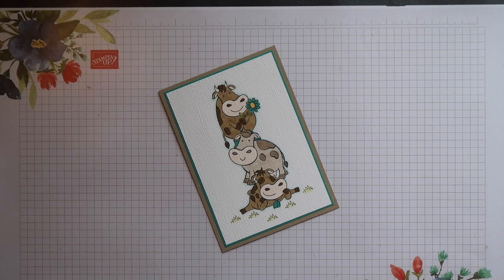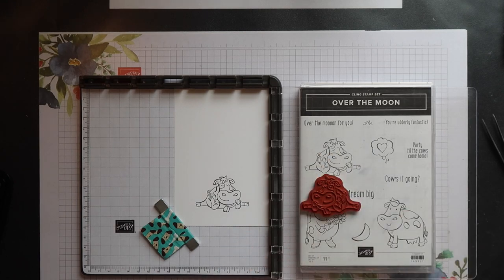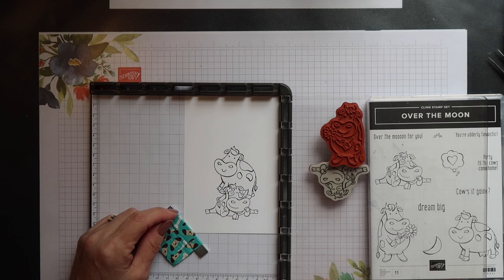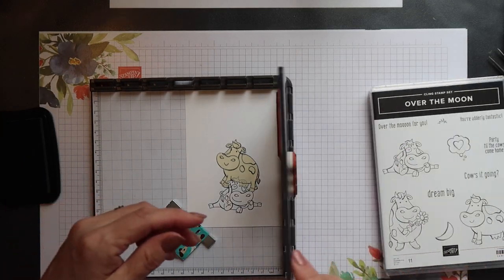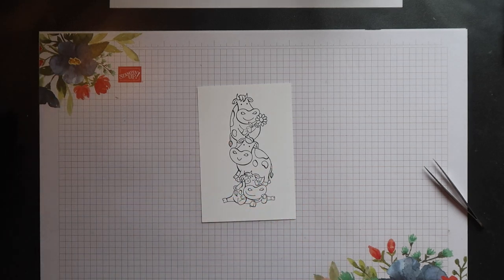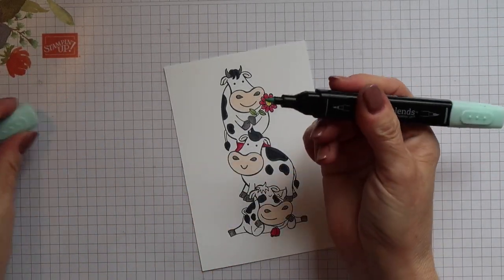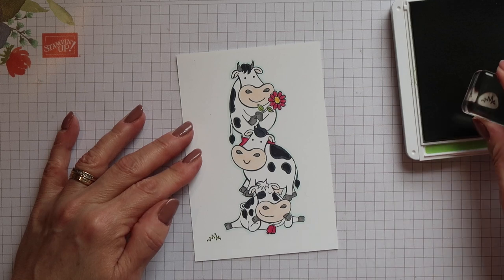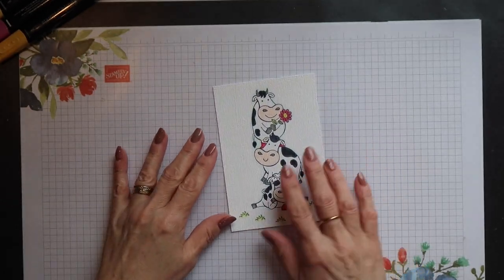Stack of Cows card - using Masking and Over The Moon from Stampin' Up!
Create a super cute card showing a Pile of Cows using the Over The Moon stamp set from Stampin' Up! This Video shows you how to create the stack of cows using Masking and the Stamparatus.

– Big Shot
• Subtle Dynamic Textured Impressions Embossing Folder [143706]